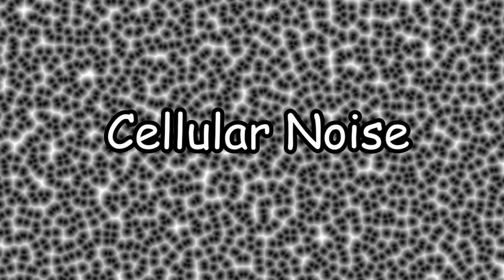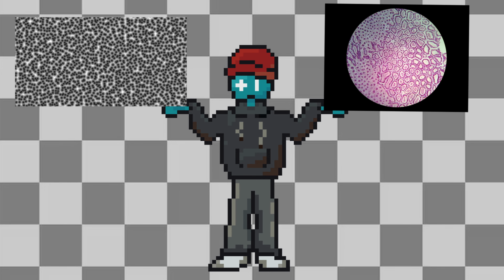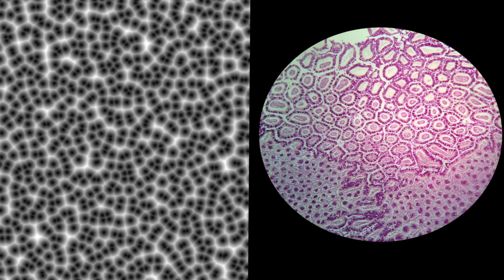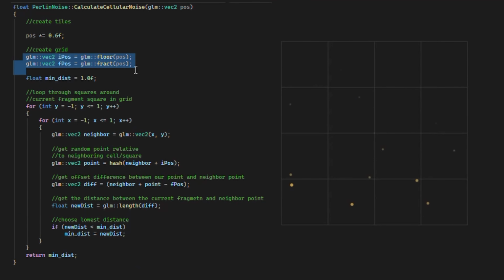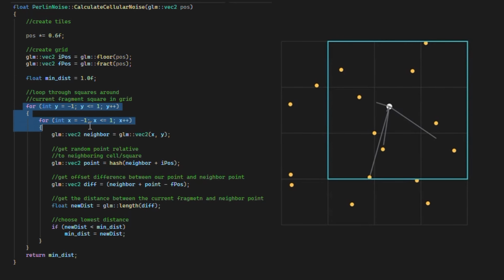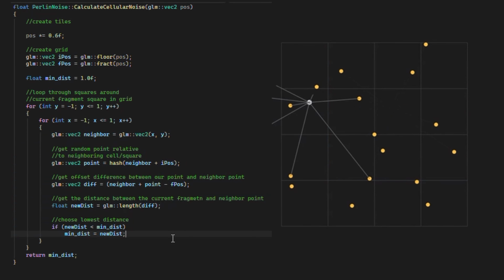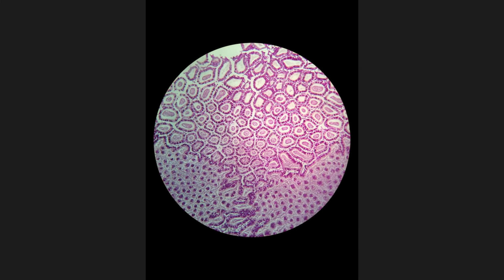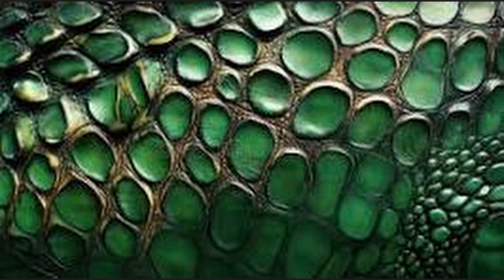How Some Noise Algorithms Work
I explain the algorithms used to generate Perlin, Brownian and Cellular noise.

A very good explanation of the original perlin noise algorithm, and my implementation is based of this tutorial/blog.

Very cool tutorial website with interactive code and deep explanations. plus its translated into several languages.

Littleroot Town Theme - Pokemon Ruby/Sapphire
6AM (normal) - Animal Crossing
11AM (normal) - Animal Crossing
World 7 Theme - NSMB Wii
Shop - LOZ Ocarina of Time